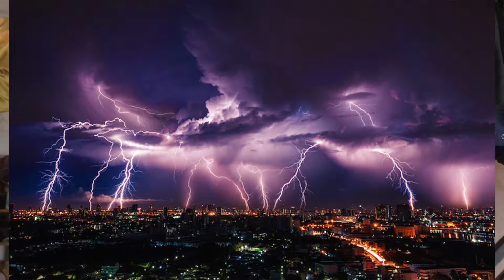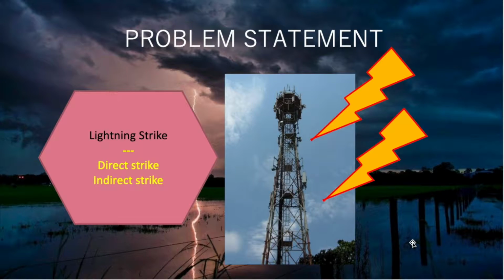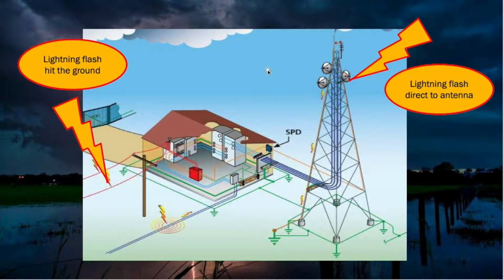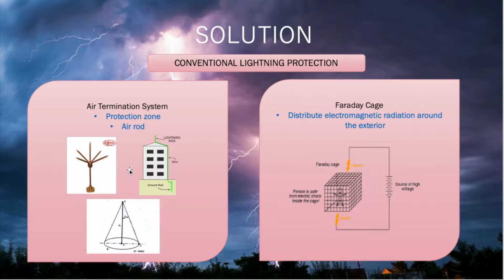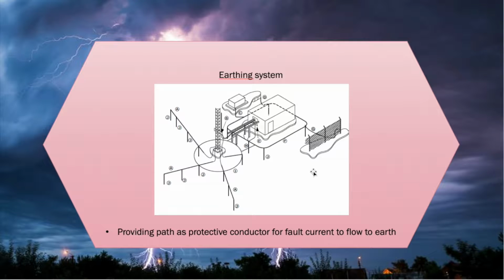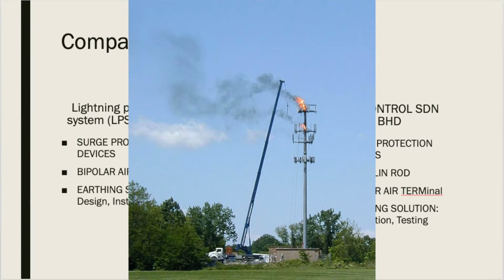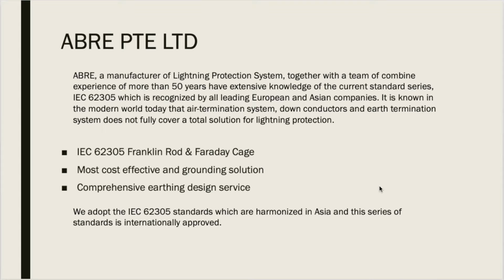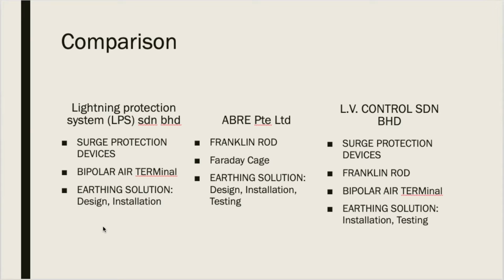EMT Lightning Protection UniKL BMI 2018